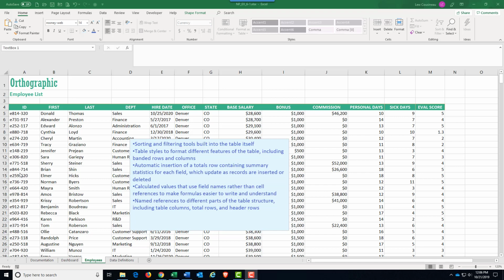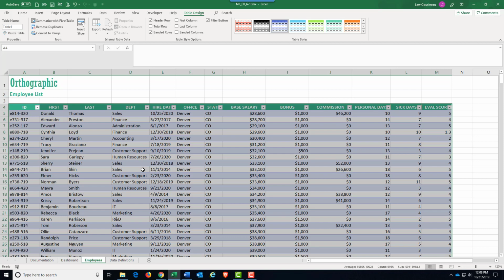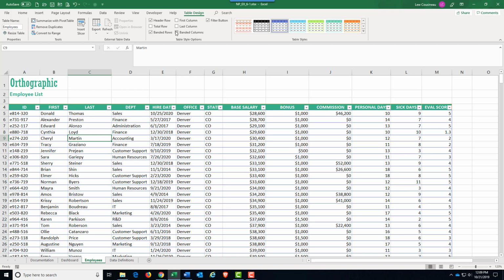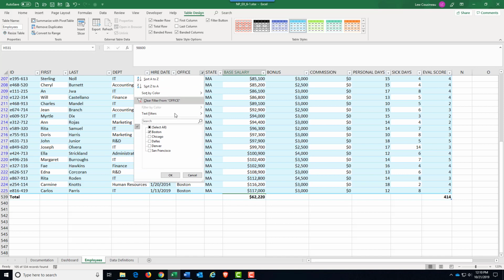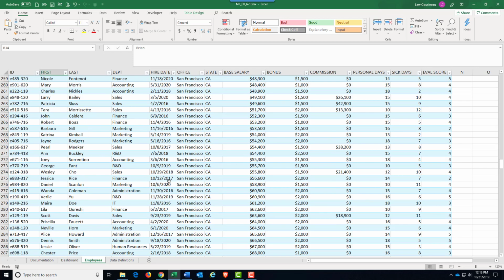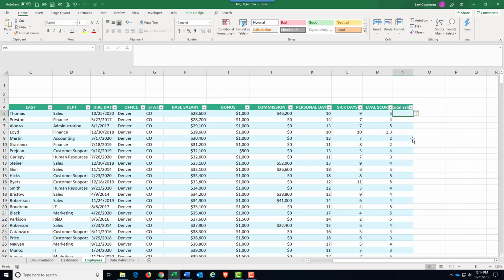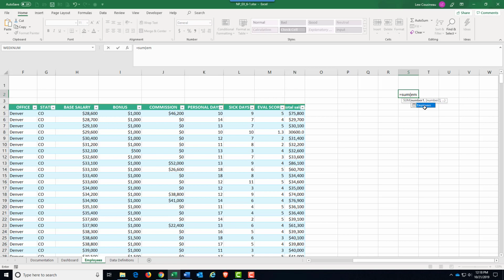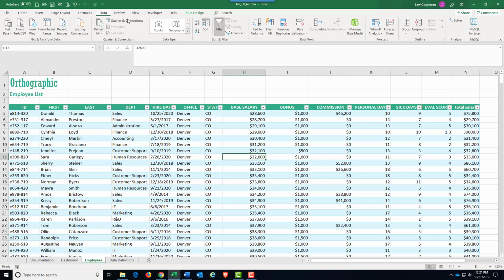Creating an Excel Table